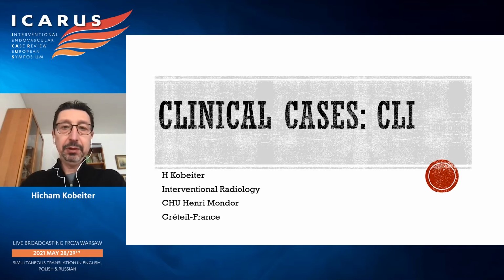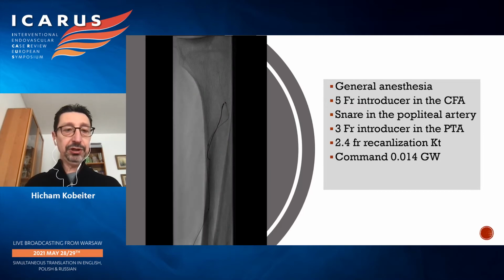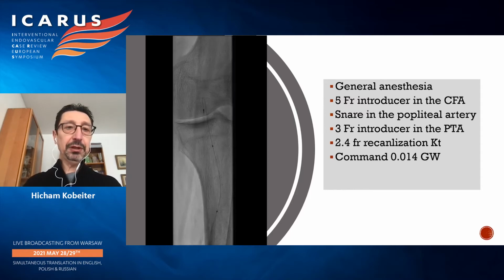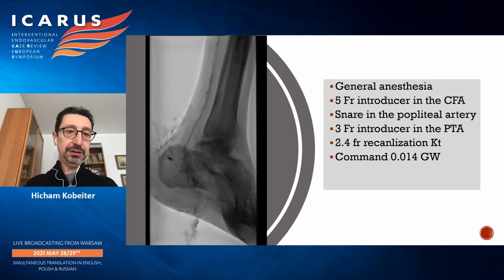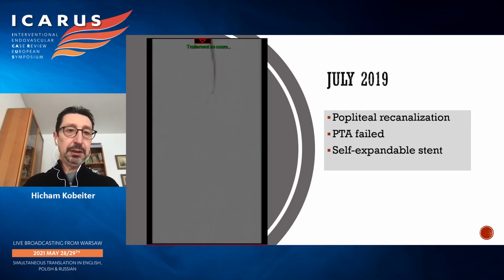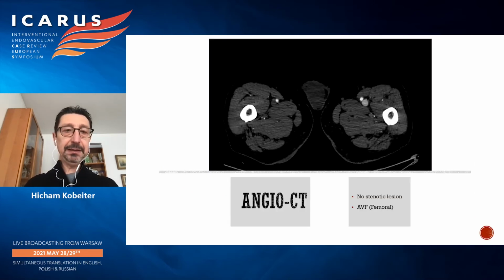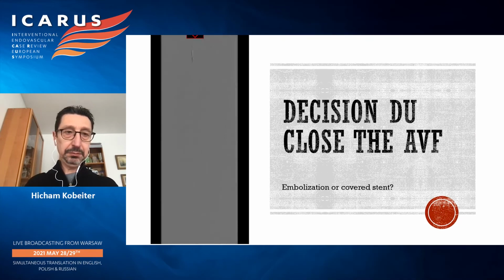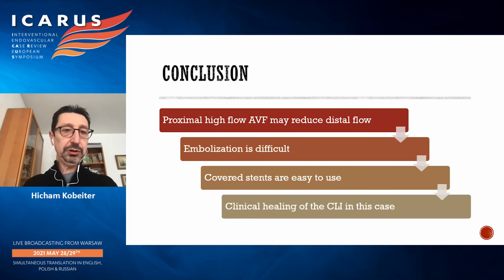Session_01_Hicham Kobeiter